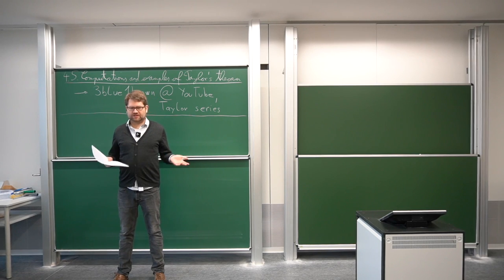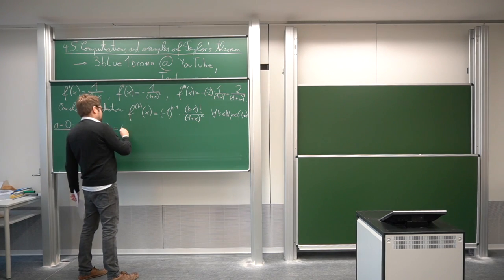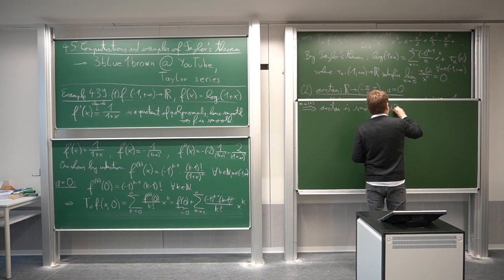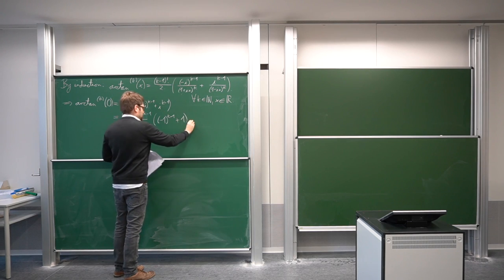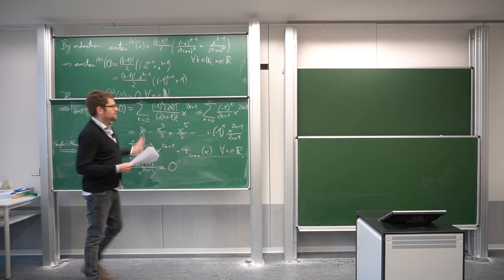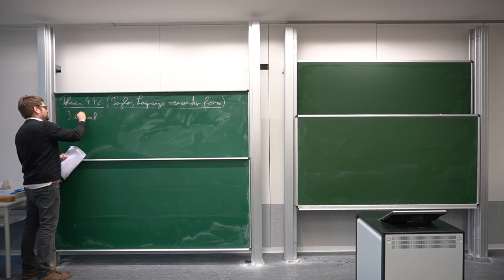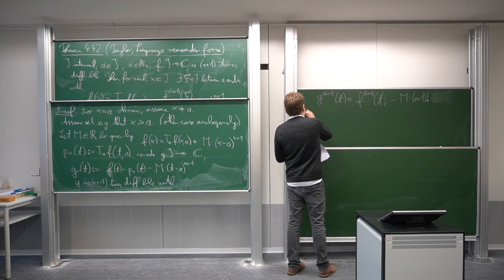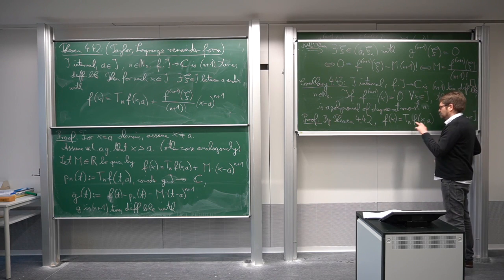4.5. Computations and examples of Taylor's theorem (Part 1 of 2)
Contents of this video: Taylor polynomials of log and arctan, computation of limits, Lagrange remainder form.